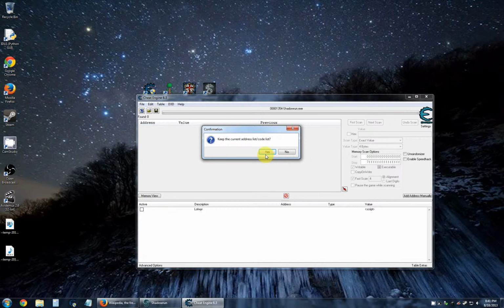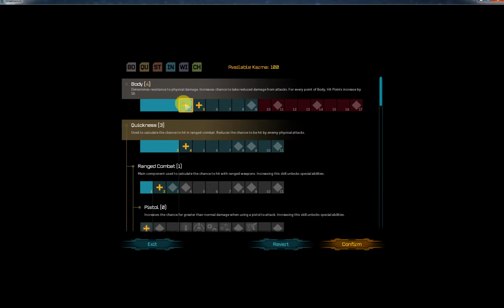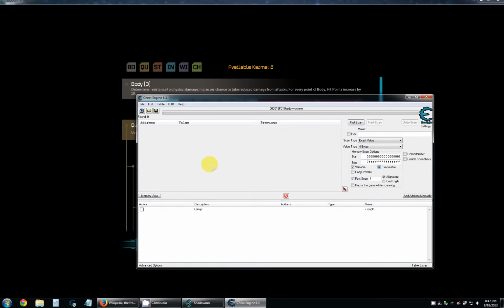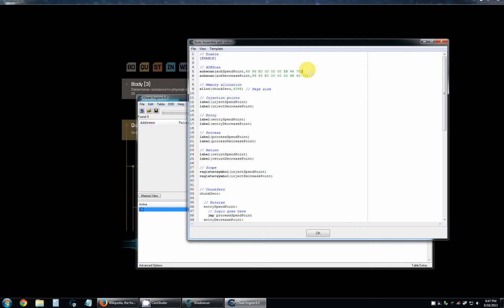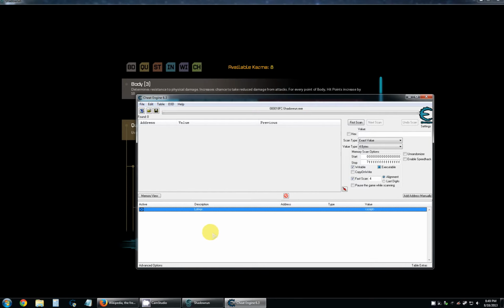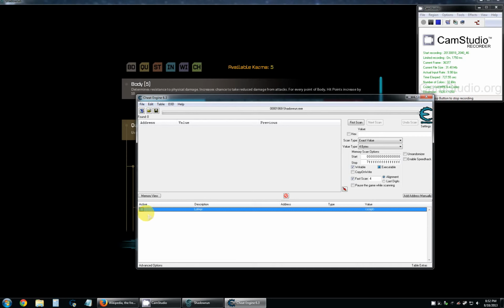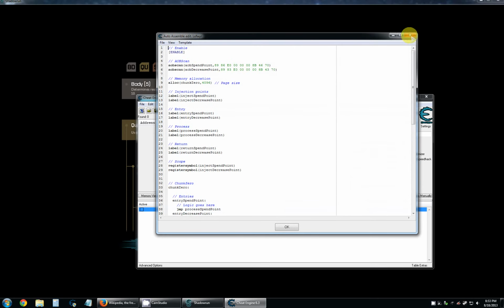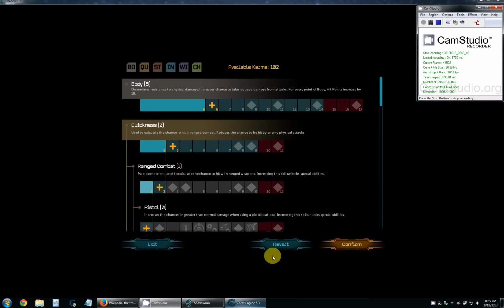Managed code pwns you